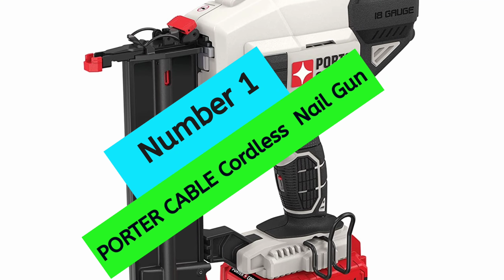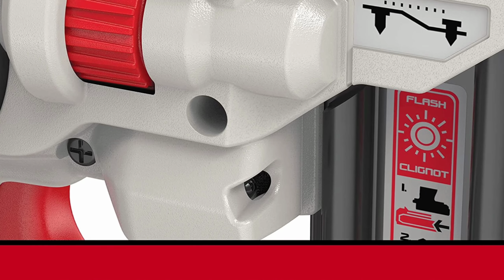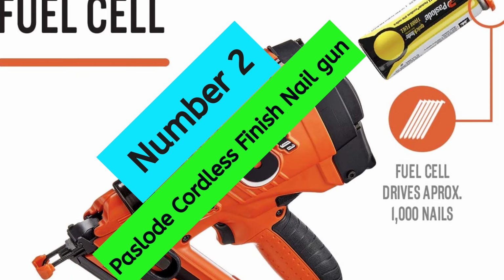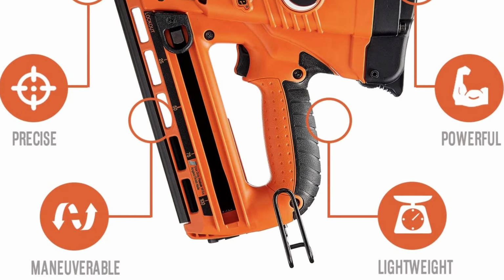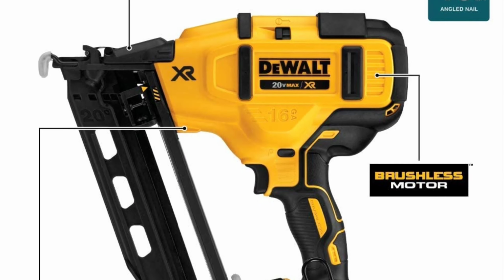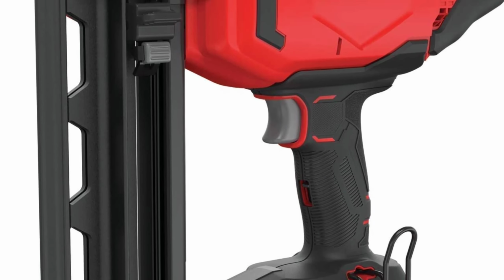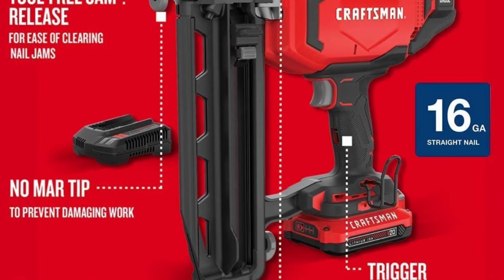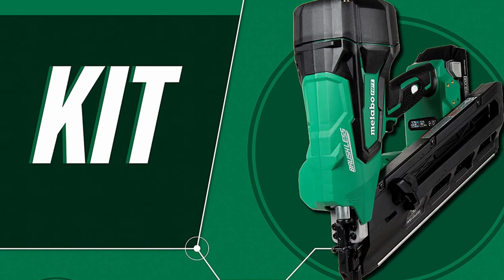Best 5 Cordless Nail Gun 2023 | DeWalt, HiKoki or Milwaukee? Who makes the best? Nail Gun Comparison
This video helps you to find out the best Cordless Nail Gun 2023 in the market. I made this list based on their price, quality, durability, customer review, and more. So Get Your best Cordless Nail Gun from here

Best Cordless Nail Gun 2023

1. PORTER-CABLE 20V MAX* Cordless Brad Nailer Kit with 1 Battery

2. Paslode, Cordless Finish Nailer

3. DEWALT 20V MAX* XR Finish Nailer, Angled

4. CRAFTSMAN V20 Cordless Finish Nailer Kit

5. Metabo HPT 18V MultiVolt™ Cordless Framing Nailer Kit